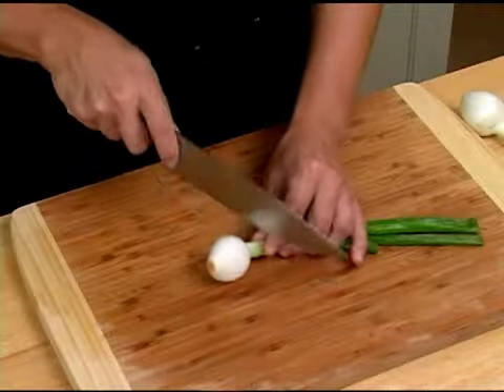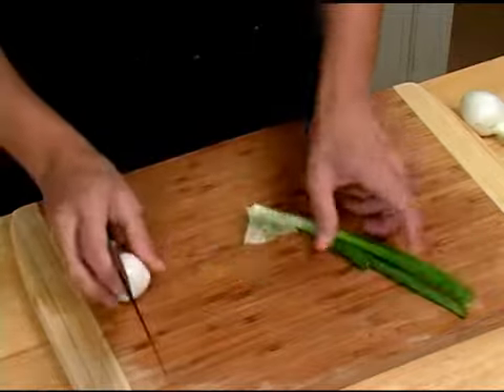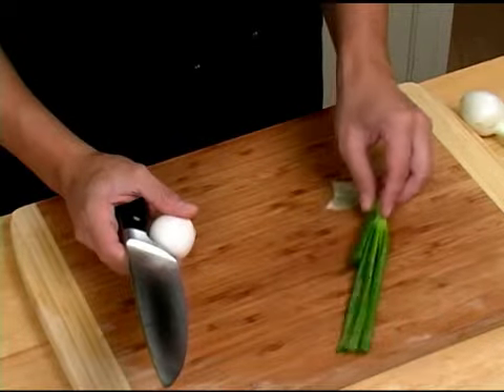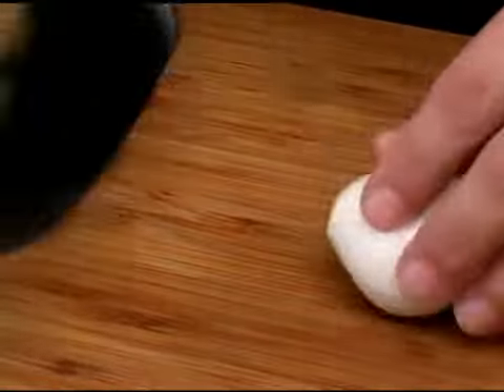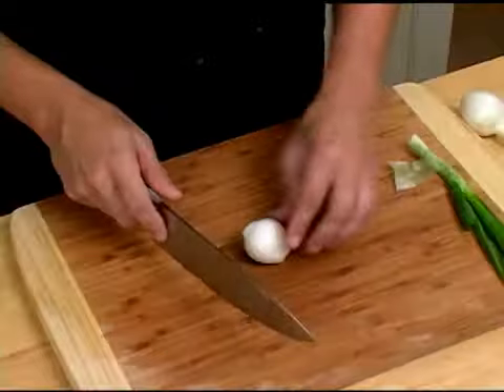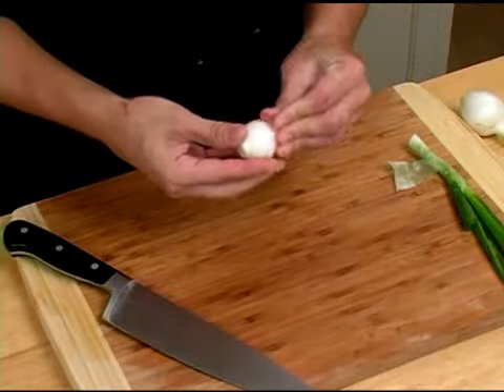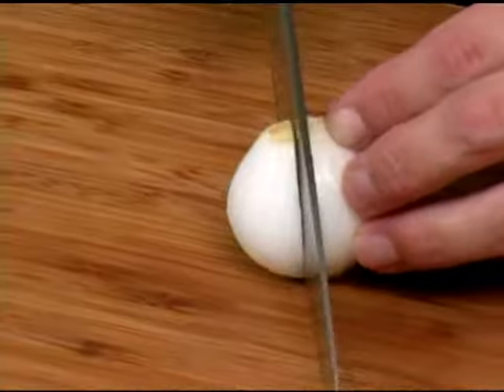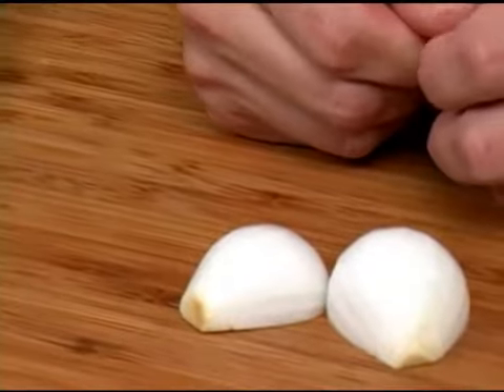Cooking Tips : How to Prepare Sweet Bulb Onions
Get Cooking Tips on How to Prepare Sweet Bulb Onions. Learn Basic cooking techniques and tips in this Expert Village How-to Video.